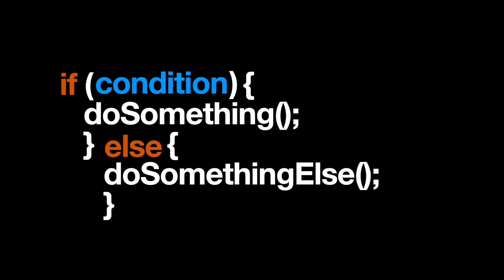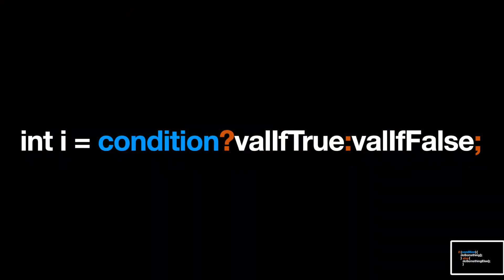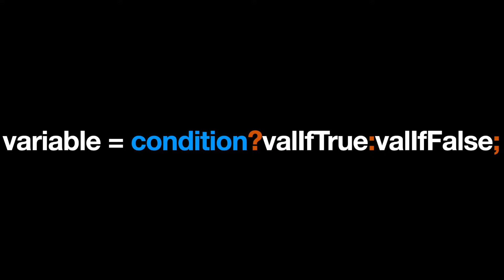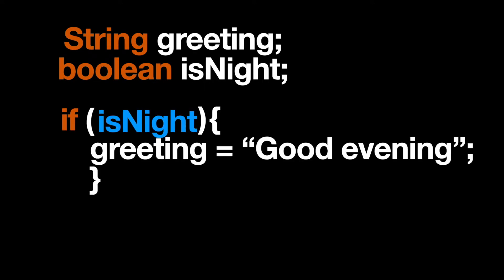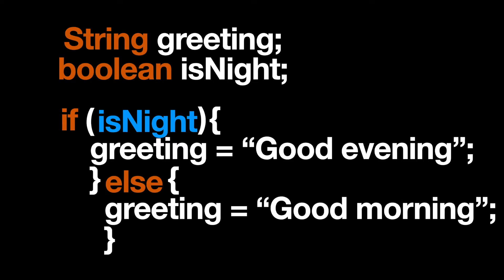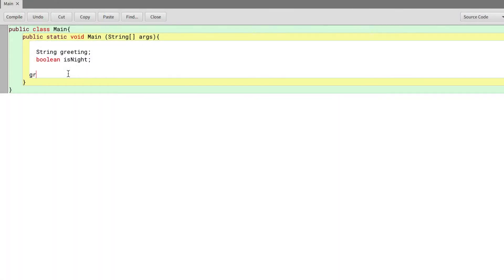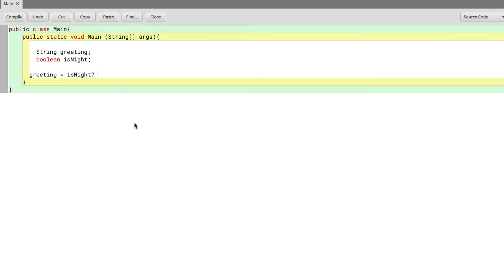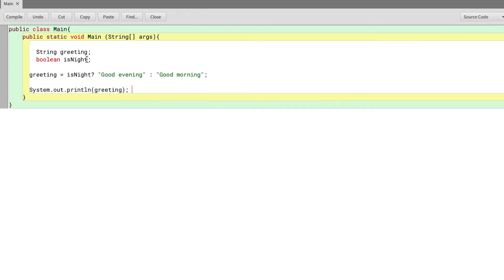How to Use Java Conditional Operator (Shorthand If-Else Statement) for Beginners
How to use Java Conditional / Ternary Operator or Shorthand If Else Statement for Beginners -

In Java, sometimes when manipulating variables, you want to set a variable's value depending on a condition. While you can do this with an if-else statement, it's lengthy and takes up at least four lines of code. You can easily condense this code using a ternary operator to just one line.

Note that Ternary Operator is Also Known as Shorthand If Else Statement and Conditional Operator. It's the same thing. :)

Java Ternary Operator Basic Syntax:

variable = (condition)? valueIfTrue: valueIfFalse;

For example, given the condition 5==4, you want to set int x equal to 5 if true, or 4 if false.

With an if statement, that looks like this:

if(5==4){
x = 5;
}else{
x = 4;

It's doable, but it's wordy and takes up a lot of space. This can easily be condensed with a ternary operator, which looks like this:

Since 5 is not equal to 4, the condition is false, and thus it will set x equal to the valueIfFalse, 4.

Timestamps:
00:00 Intro to Conditional Operator in Java
00:25 Syntax for Conditional Operator in Java
00:45 Practice Example for Conditional Operator in Java